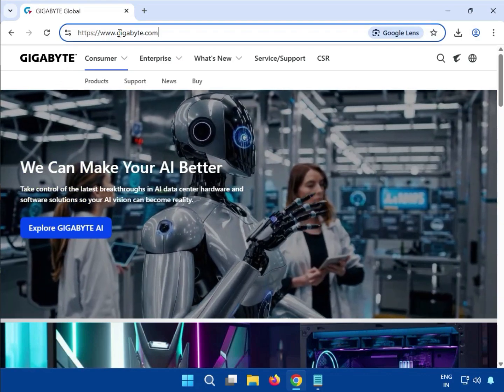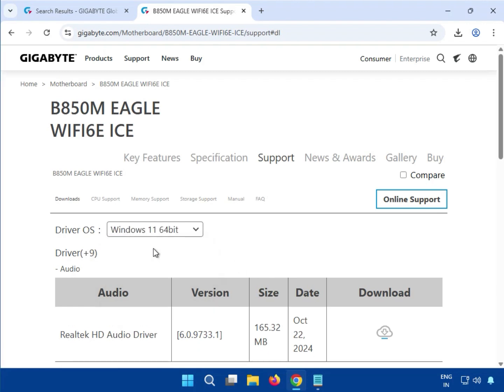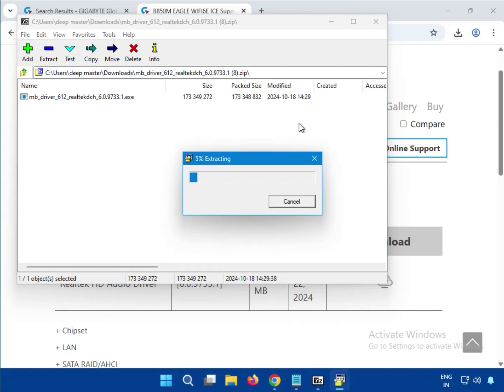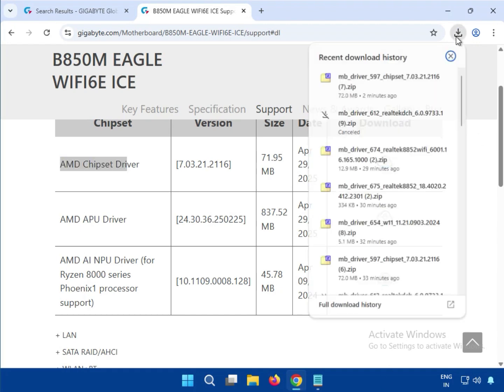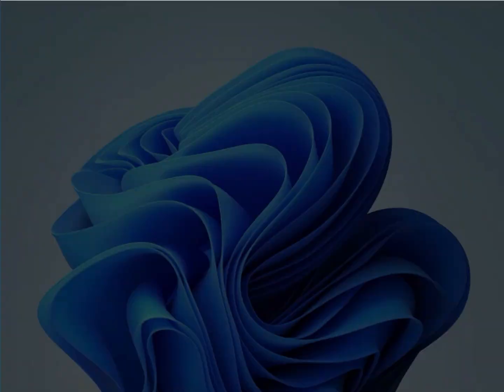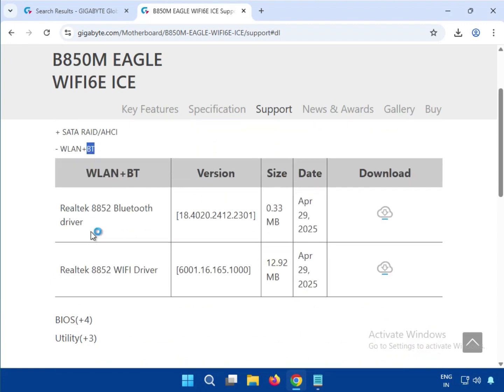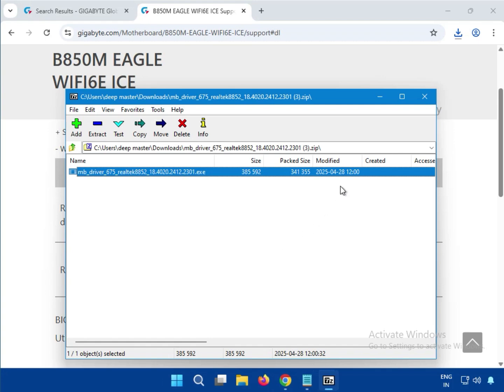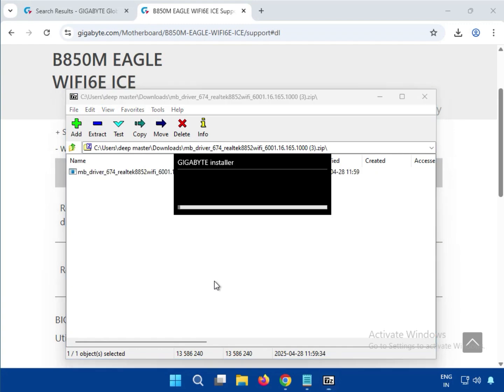How to Install All Drivers for Gigabyte B850M EAGLE WIFI6E ICE | Windows 10/11